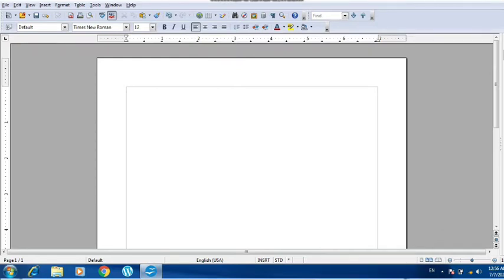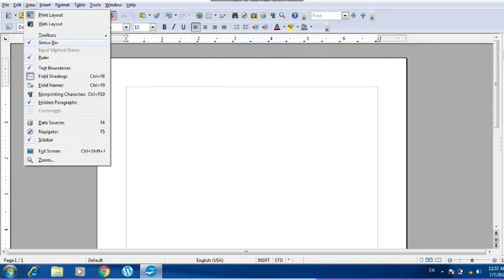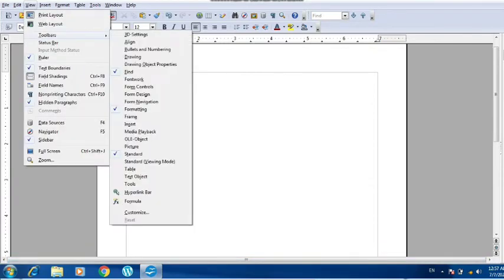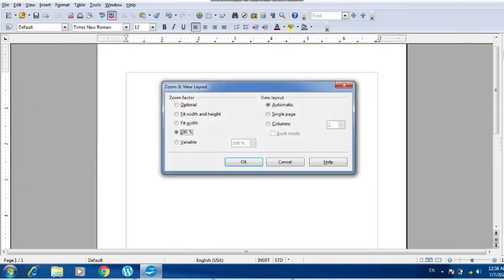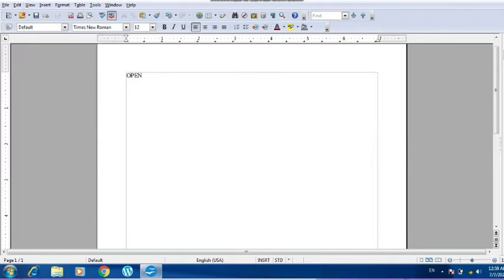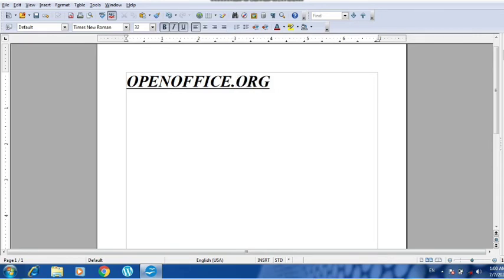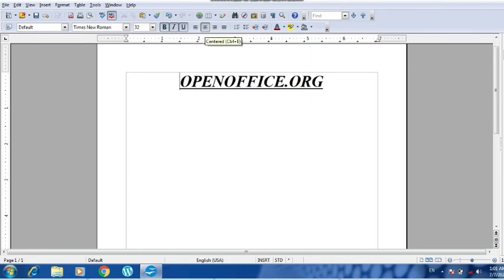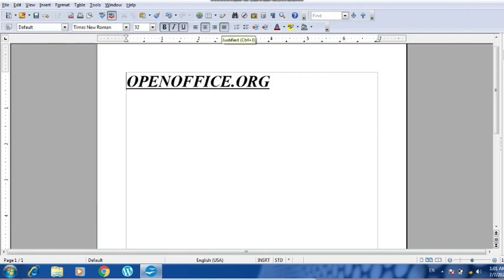viewmenu OpenOfficeWriter | View menu | Tutorial | For beginners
This video tutorial will help you to understand the working of view menu in open office writer. You can see the use of different toolbars in view menu.